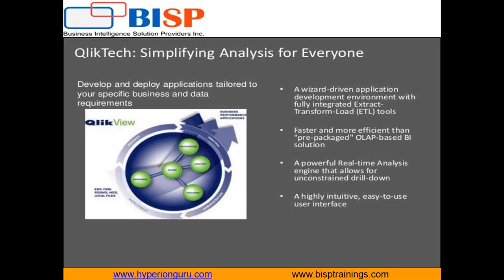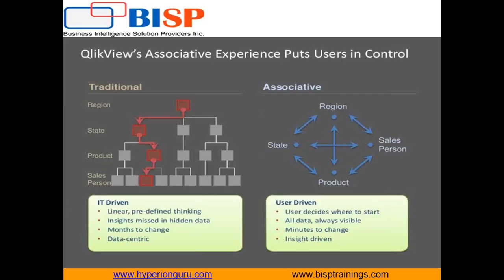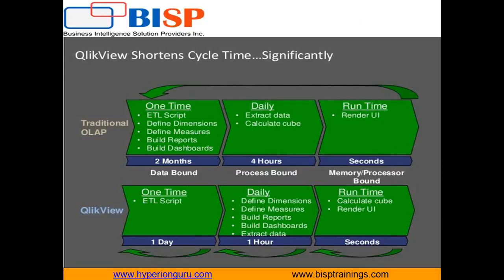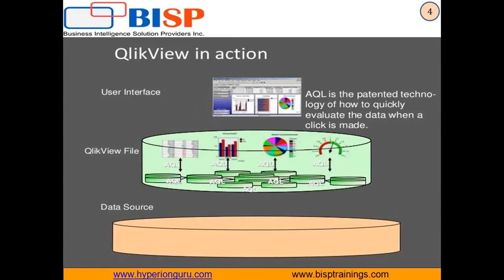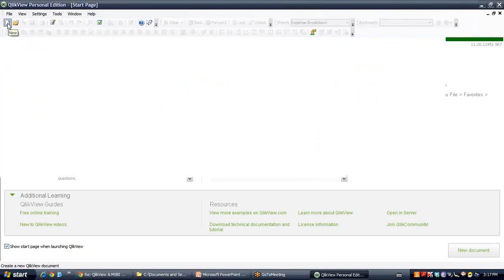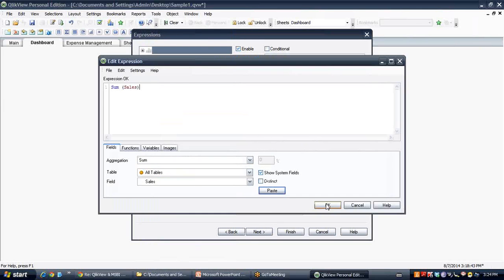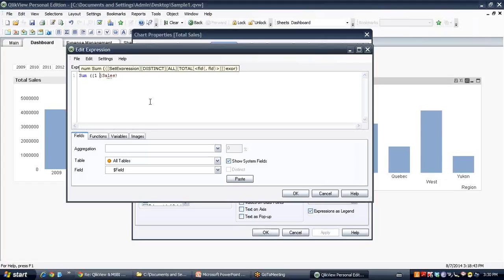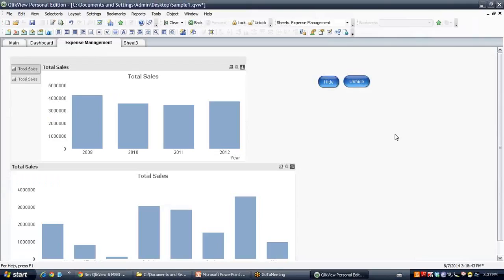Qlikview || Qlikview Training || Qlikview Video Tutorial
How to install QlikSense